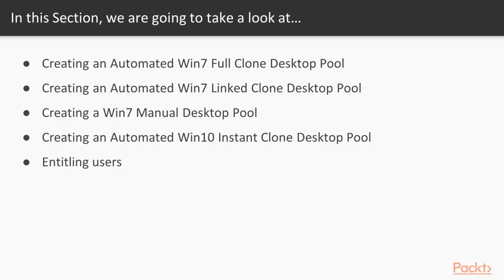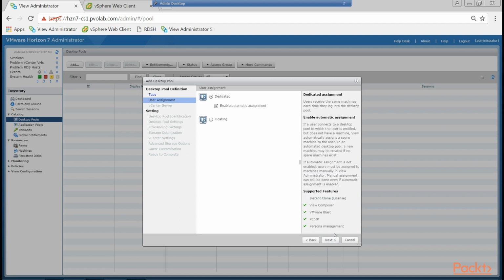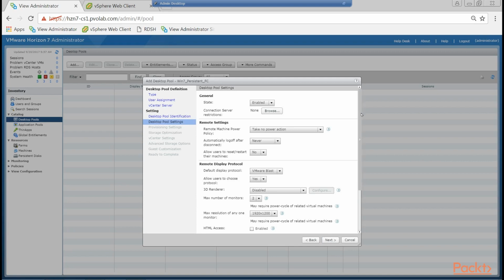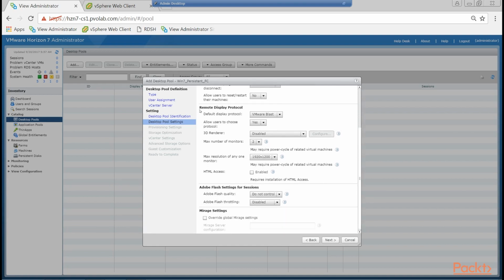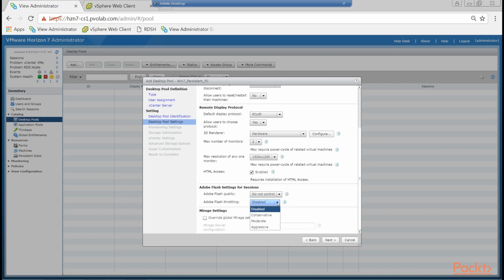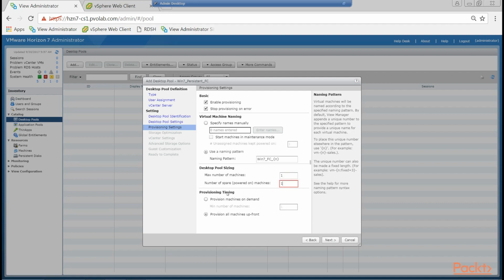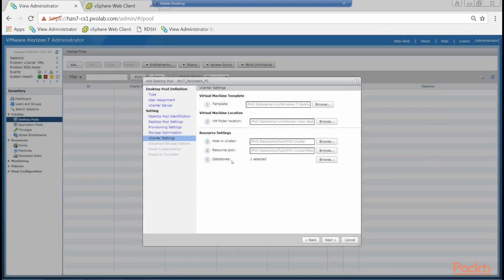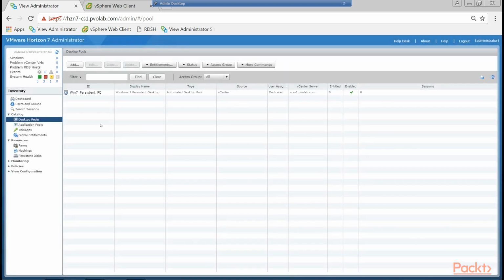Designing and Deploying VMware Horizon View 7: Creat Automa Window 7 Fl Clo Desk Po | packtpub.com